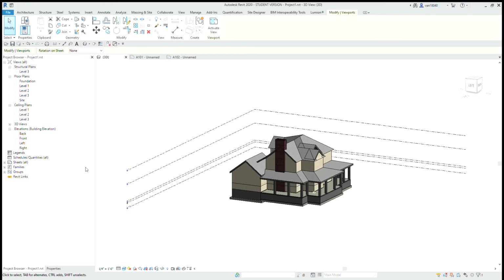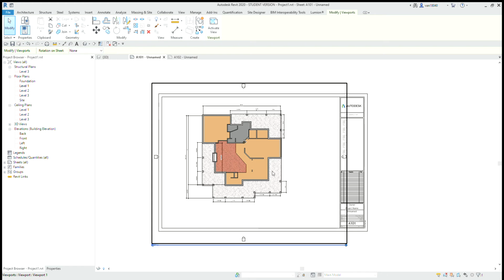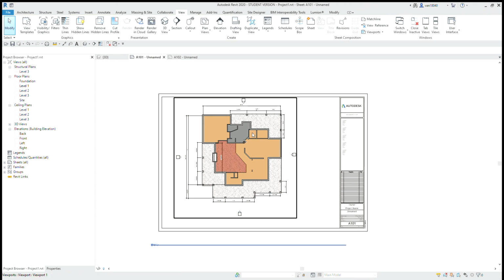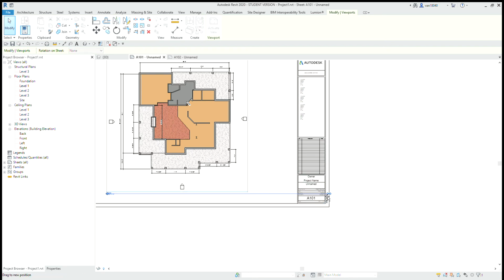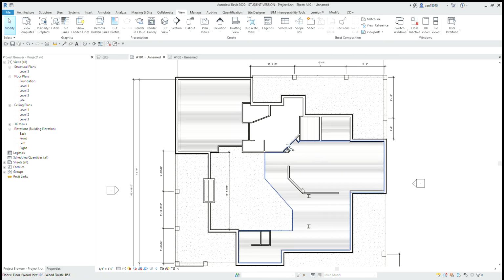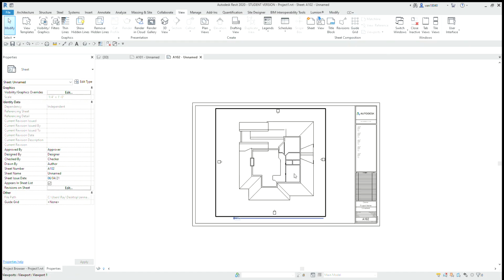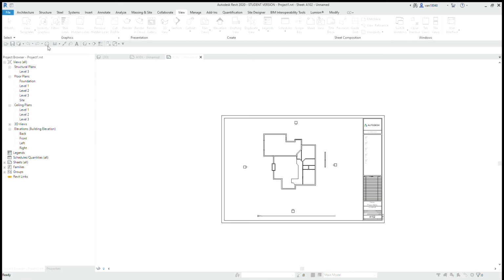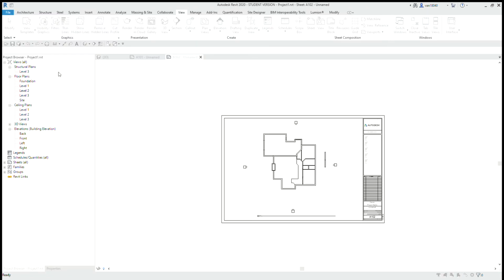How to print multiple sheets in a single PDF file!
This video uses Revit and BlueBeam to illustrate how to print a single PDF file with multiple view sheets.